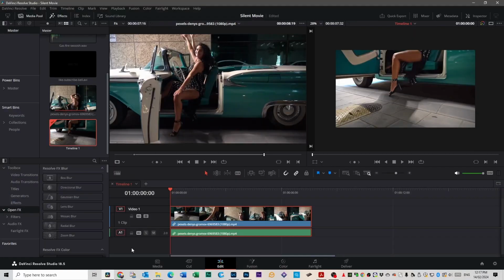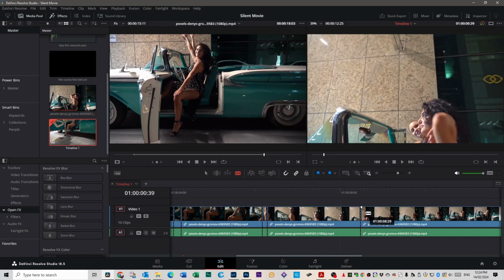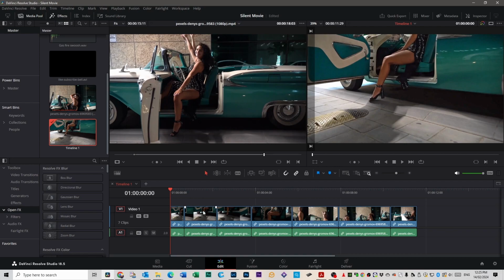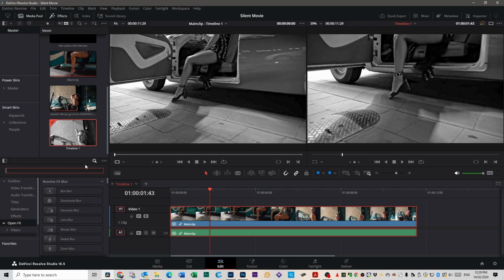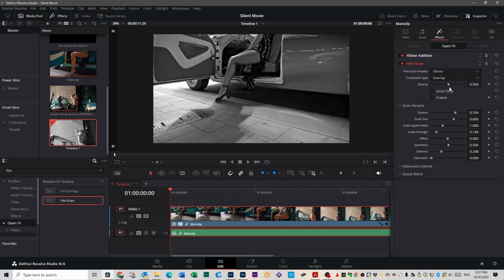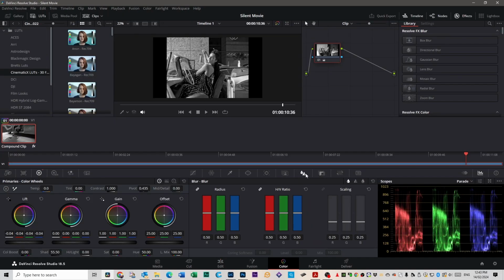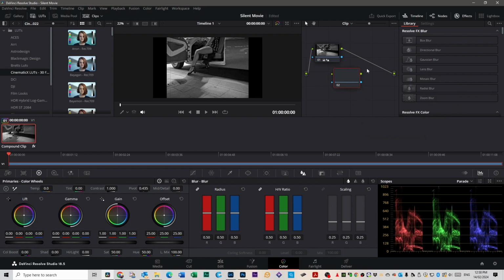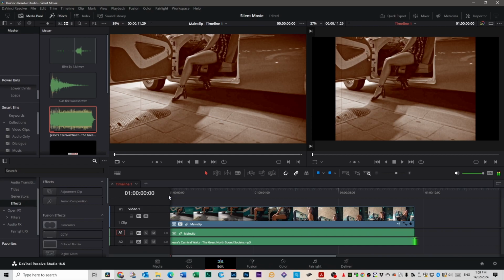Beginners Guide To Get That OLD FILM Look For Free!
Get 2 FREE Lightroom Presets and Join my free weekly email list for photography tips and tricks!

Are you eager to transport your film to the golden age of silent cinema? Well in this tutorial I'll show you how to transform your footage into a silent masterpiece using DaVinci Resolve 18.5